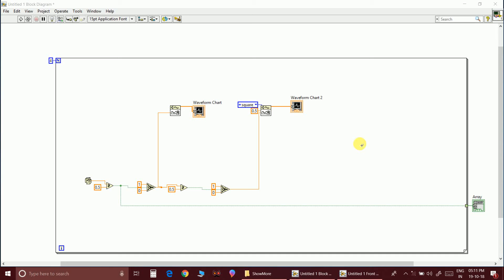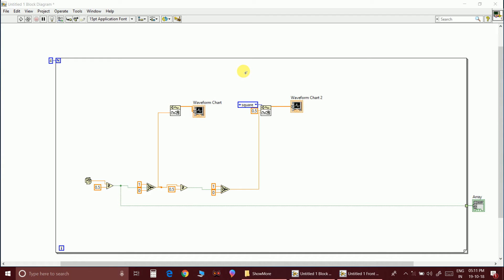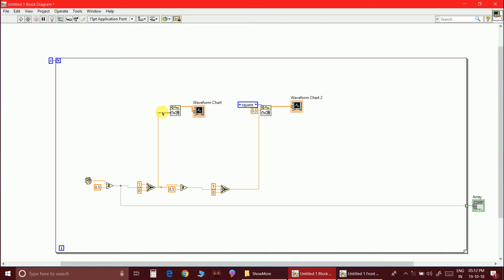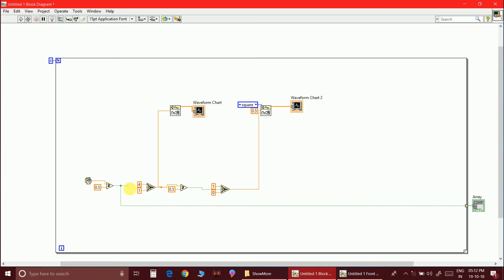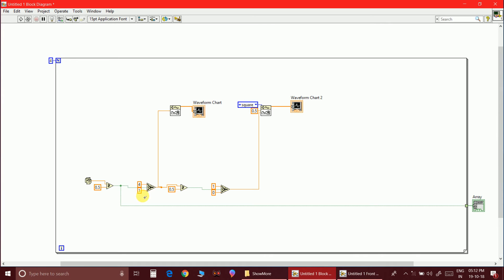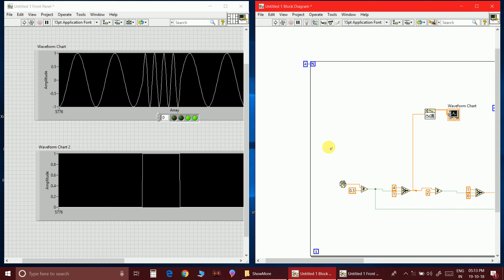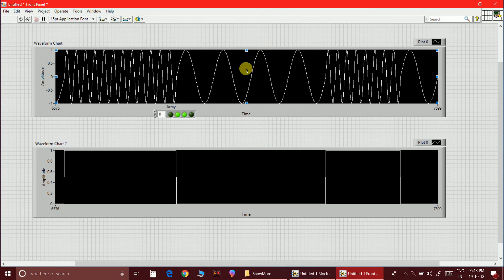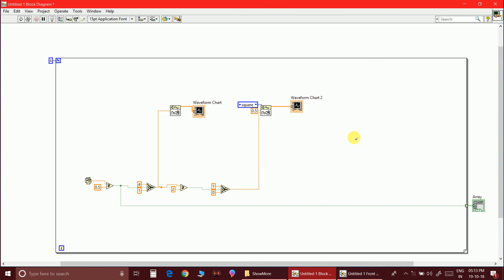Frequency Shift Keying using NI LabVIEW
Fsk explained in detail